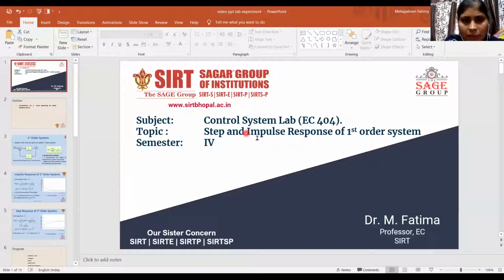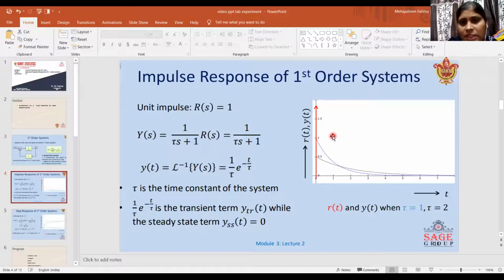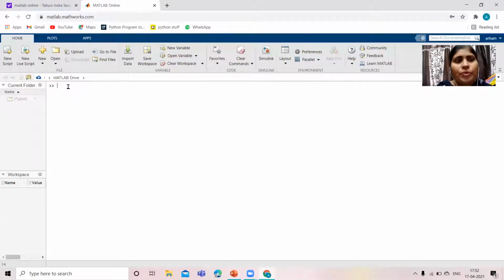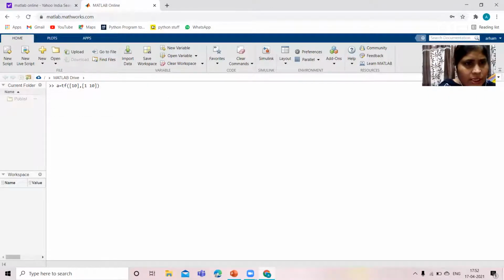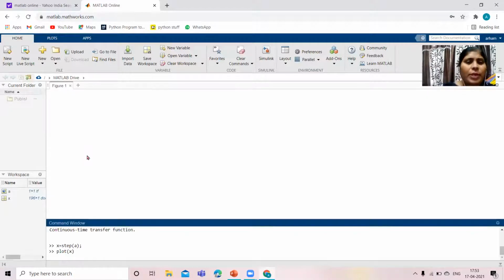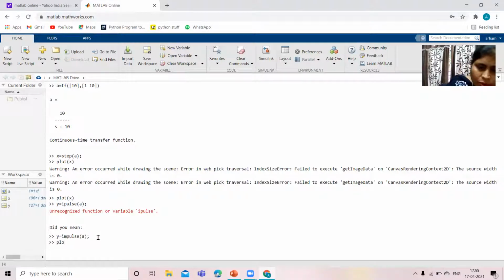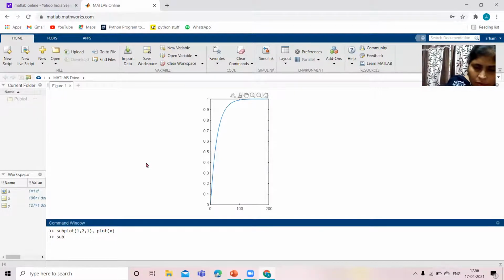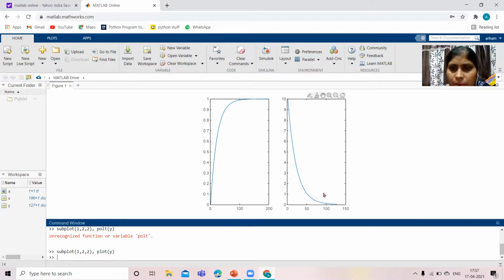step and impulse response MATLAB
Dr. Mehajabeen Fatima , sirt bhopal